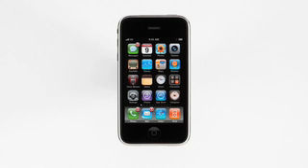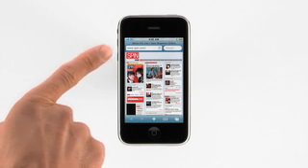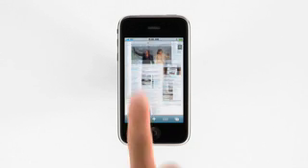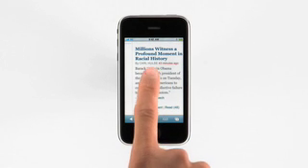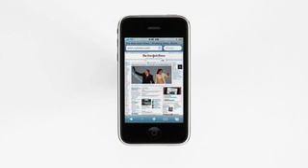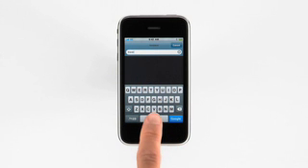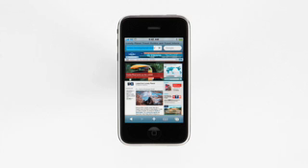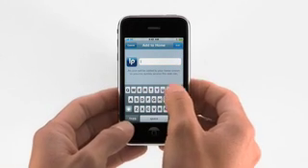Apple iPhone 3Gs How to: Safari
Meet the fastest, most powerful iPhone yet. iPhone 3G S features video recording, Voice Control, up to 32GB of storage, and more.